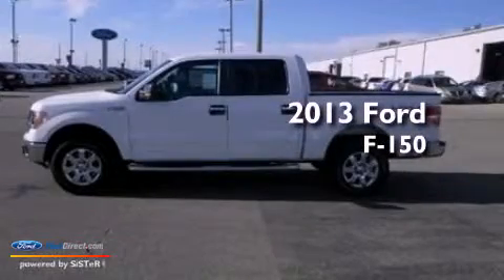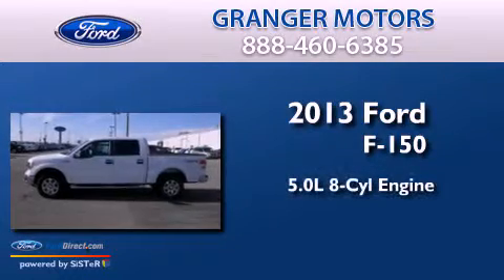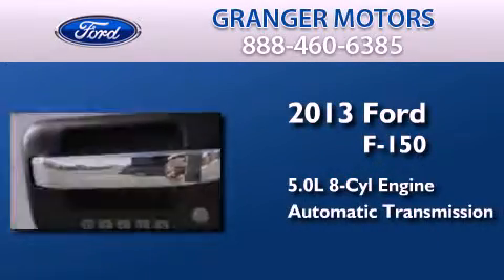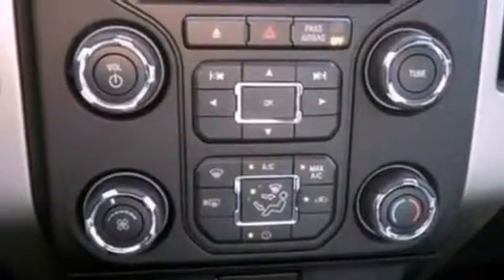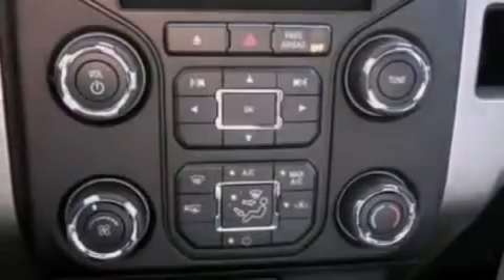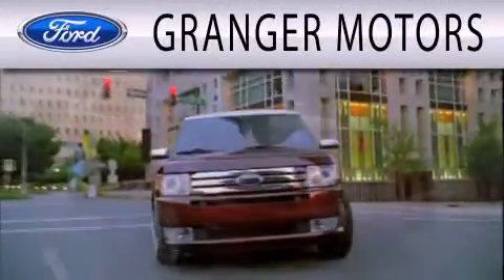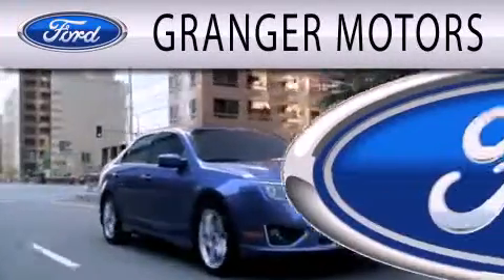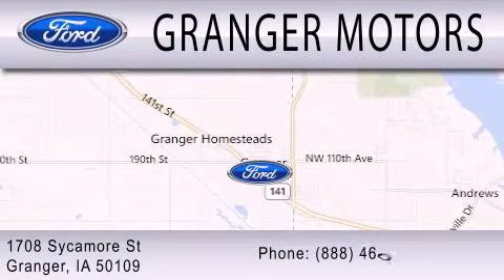2013 FORD F-150 Granger IA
Year : 2013
 Make : FORD
 Model : F-150
 Engine : 5.0L V8 32V MPFI DOHC FLEXIBLE FUEL
 Trans . : 6-SPEED AUTOMATIC
 Exterior : OXFORD WHITE

 Interior : GRAY
 Stock : 136042

 1708 Sycamore St.